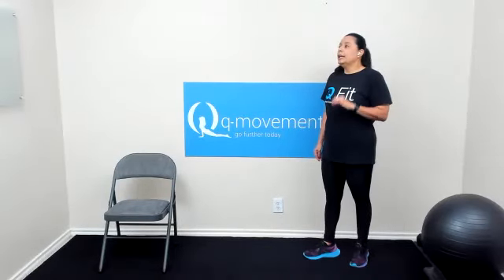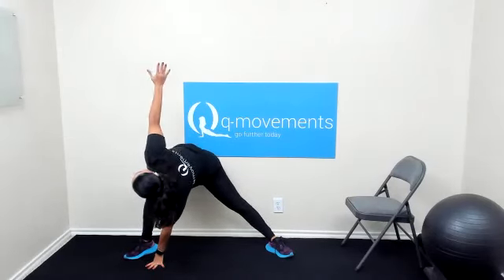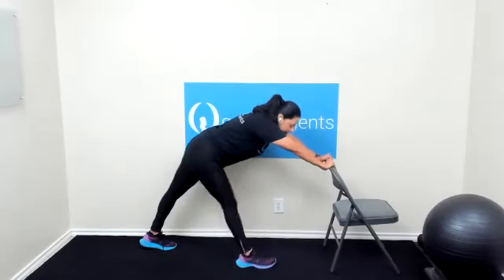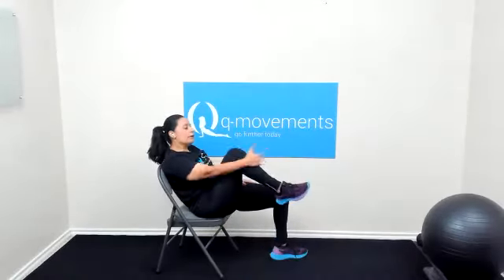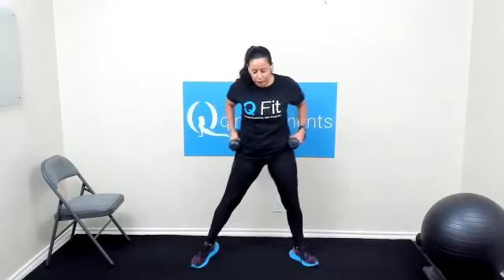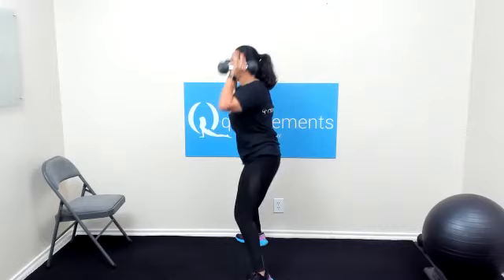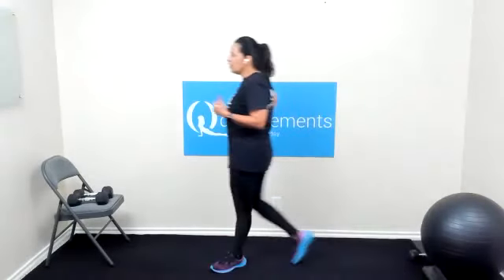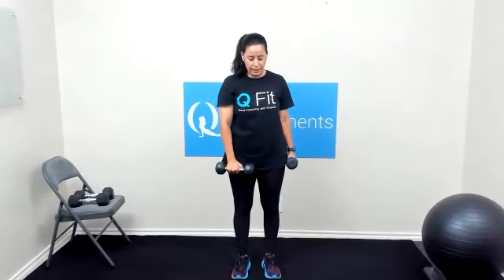Strength & Resistance Training: Workout #5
From the Strength & Resistance Training Series, this beginner workout includes exercises for improved overall strength. Dumbbells, a sturdy chair, resistance bands, or appropriately weighted household items can be utilized. Coach Susie leads each workout with high energy & provides modifications.

Hi, I'm Susie Quintana!  I'm an Online Fitness, Mindset & Nutrition Coach. I help busy, high-achievers who are ready to make a change in their lives but need some extra support, structure, and accountability through my Signature 4M Method of coaching.